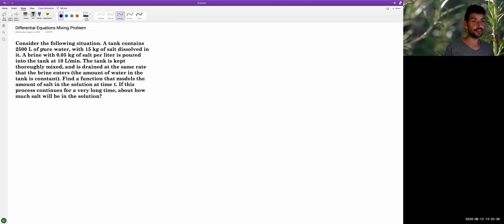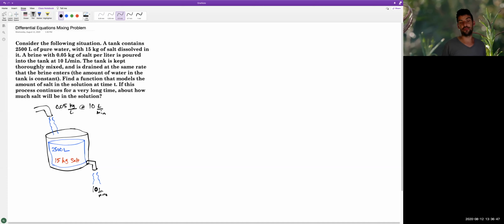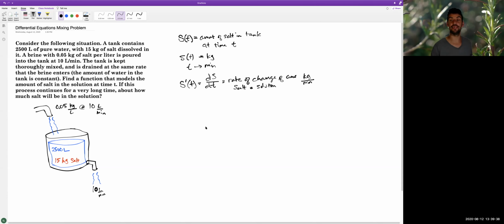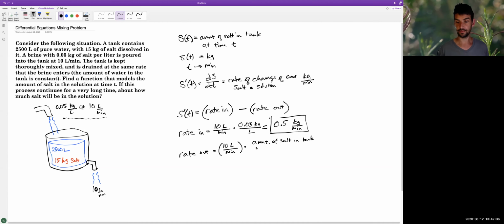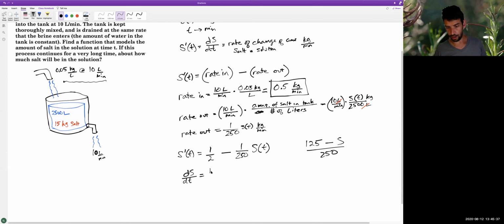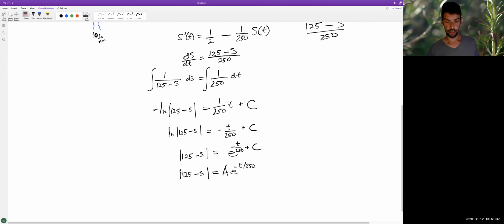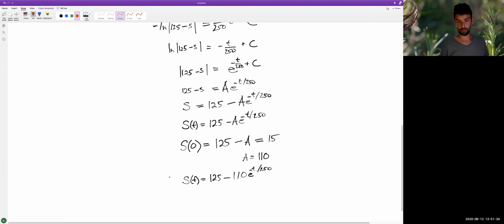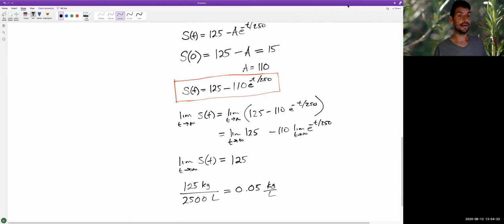152 Differential Equation 5 Mixing Problem